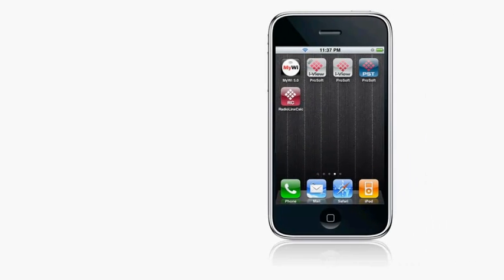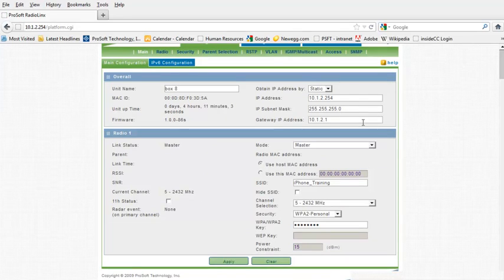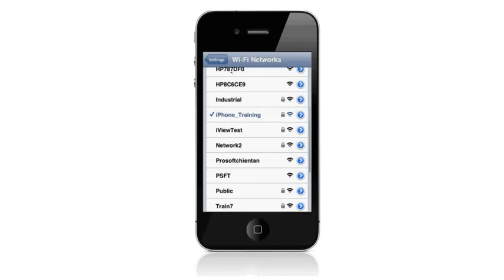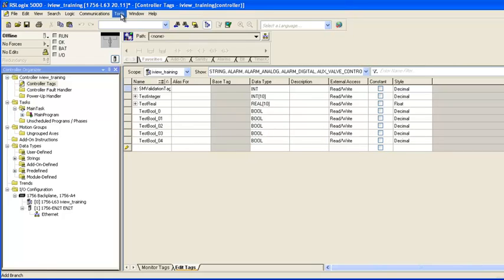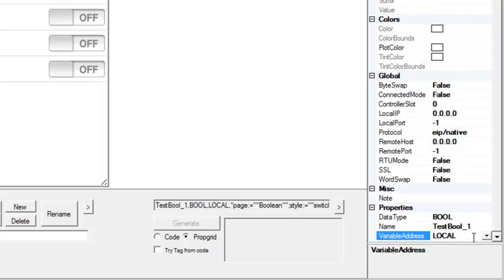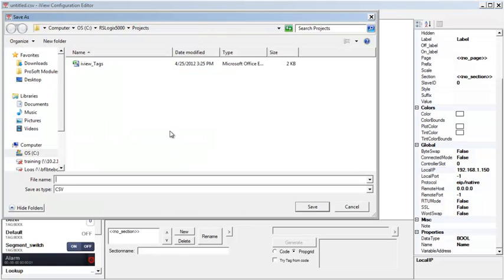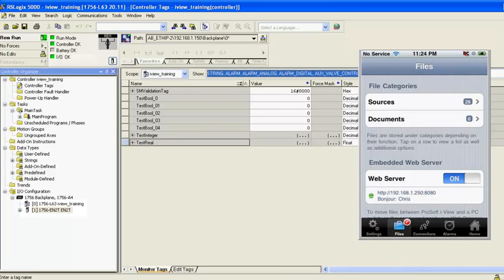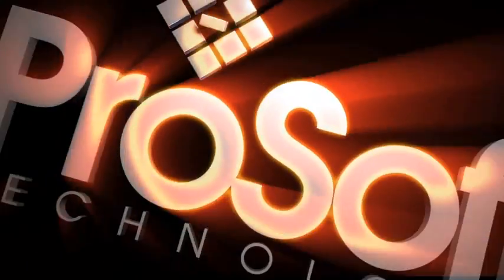ProSoft Technologys iView Video Chapters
ProSoft Technology Mobile Apps for Industrial Automation bring real-time control and intelligence to your fingertips.

Mobile apps have turned smart phones into hubs for managing a variety of personal and business affairs, all uniquely tailored to the individual. It is now possible to manage stock portfolios, coordinate travel, file share, and radius search for the nearest Starbucks, all from the convenience of your phone. Smart phones, the power of the internet and cellular technologies, and the creative development of mobile applications are broadening the scope of how we access, share, and broadcast information. This trend now extends to the industrial automation community with applications that enable interoperability between smart phones and industrial control systems.